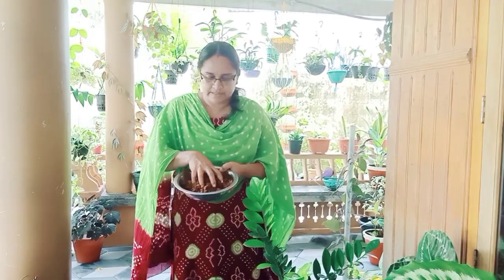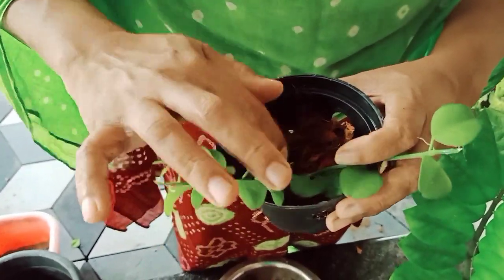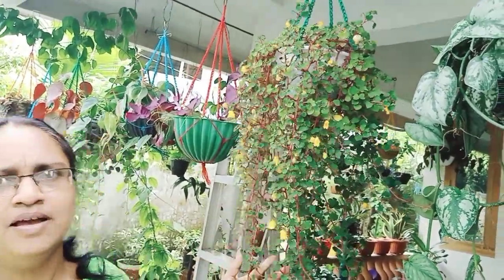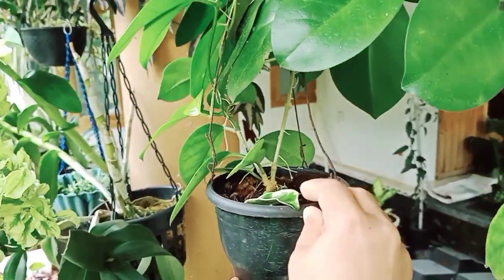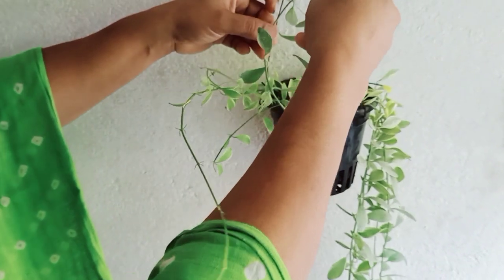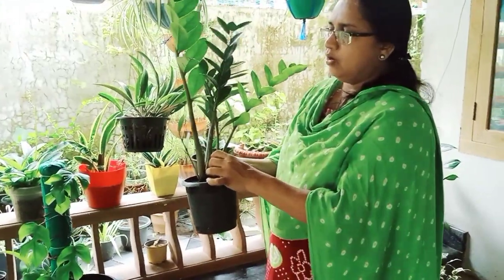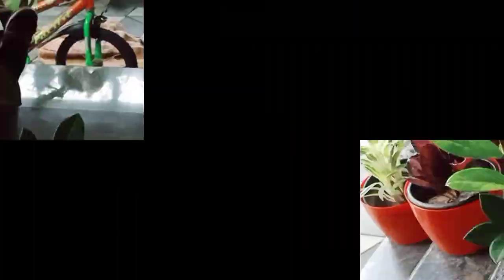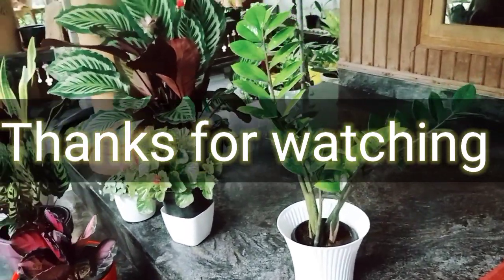Dischidia plant propagation in malayalam | ഹാങ്ങിങ് പ്ലാന്റ് propagation|without soil| fertilizer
Hi guys,

This video is all about dischidia plant propagation .

▫️Dischidia  is an epiphytic small growing tropical succulent plant, related to a Hoya, with trailing stems.Their stems may produce roots along the nodes to absorb nutrients and water and provide additional support for the plant.

▫️Grow  Dischidia  in medium to bright filtered light or with lots of artificial light in indoors. Dischidia  also needs high humidity.

▫️Water  Dischidia  when the soil surface starts to dry.Dischidia plants don't ask for much, beyond the well-draining soil

▫️Dischidia  doesn't really need fertilizer but you should change the planting media every year.

               ❤️ u all

▫️▫️▫️Aglaonema Plant Care n
               Easy Propagation ▫️▫️▫️